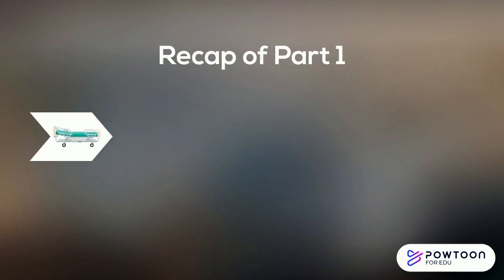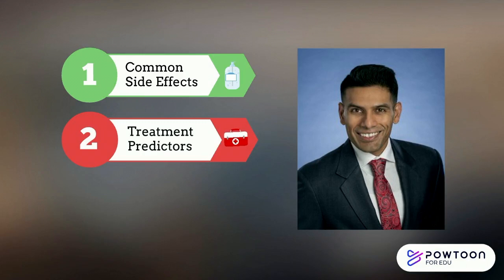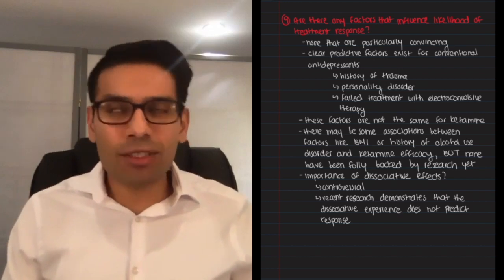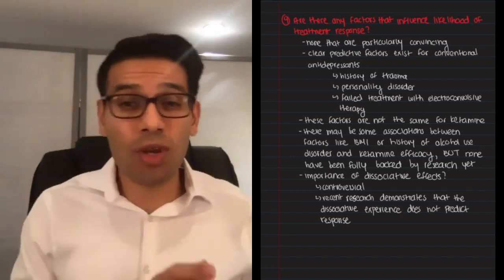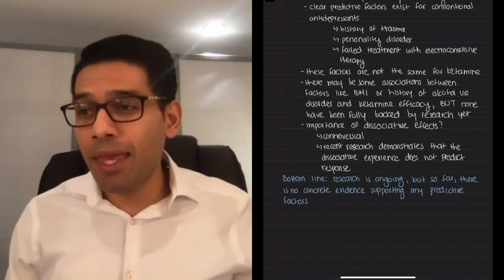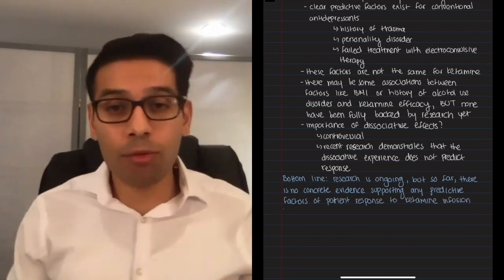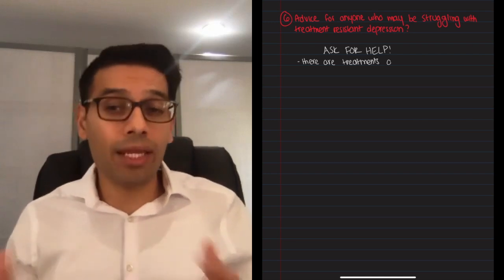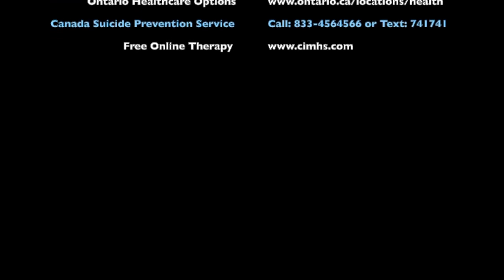Ketamine for Depression (Part 2)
In part one of this two-part series, we learned about treatment-resistant depression (TRD), and how ketamine may be able to help those with TRD. In part two, we will be taking a look at who qualifies for treatment with ketamine, treatment predictors, and other disorders that ketamine may be used to treat.

This video was made by McMaster students Anisa Rana, Barjot Gill, Julie Cho, Saad Ahmed and Vivek Parmar in collaboration with the McMaster Demystifying Medicine Program

References
GBD 2017 Disease and Injury Incidence and Prevalence Collaborators. (2018). Global, regional, and national incidence, prevalence, and years lived with disability for 354 diseases and injuries for 195 countries and territories, 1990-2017: a systematic analysis for the Global Burden of Disease Study 2017. The Lancet, 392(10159), 1789–1858.
Rosenblat, J. D., McIntyre, R. S., Alves, G. S., Fountoulakis, K. N., & Carvalho, A. F. (2015). Beyond Monoamines-Novel Targets for Treatment-Resistant Depression: A Comprehensive Review. Current Neuropharmacology, 13(5), 636–655.